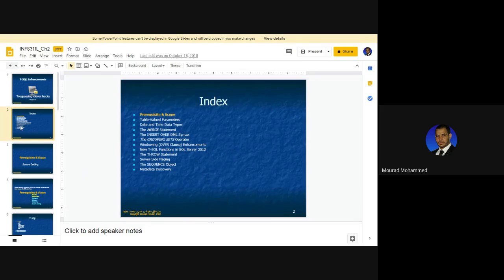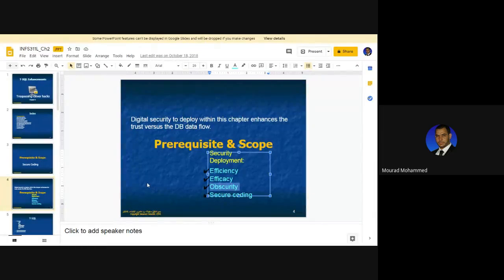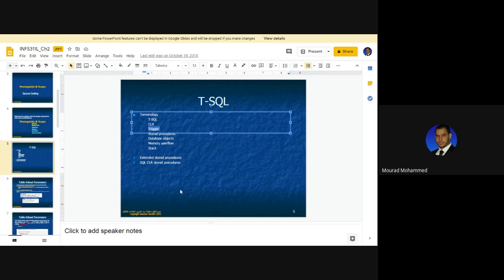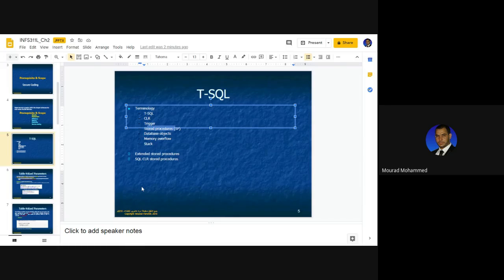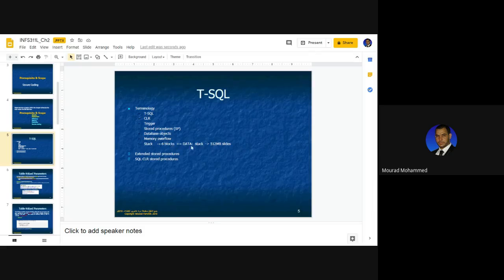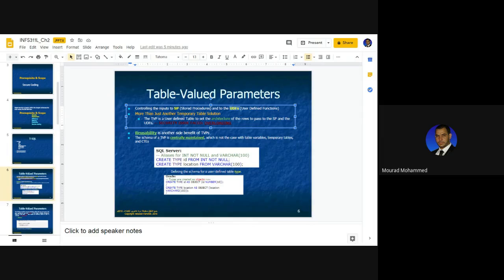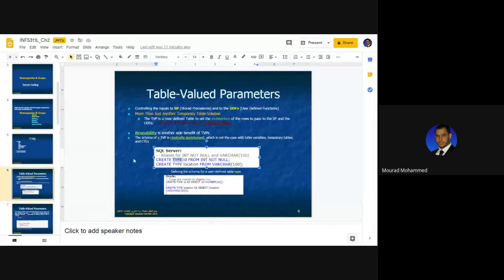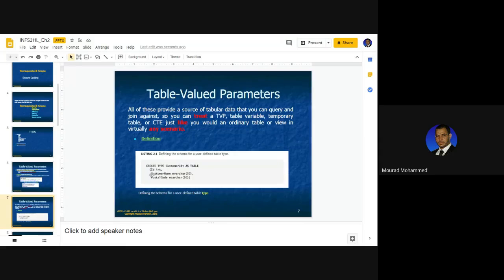INFS311W5C1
T-SQL enhancements
CLR
SP
Triggers
ESP